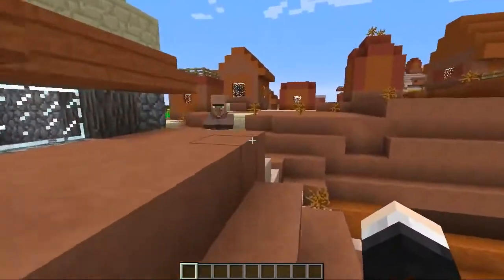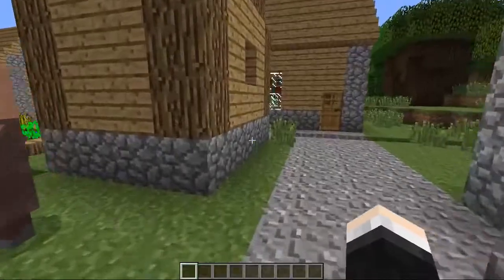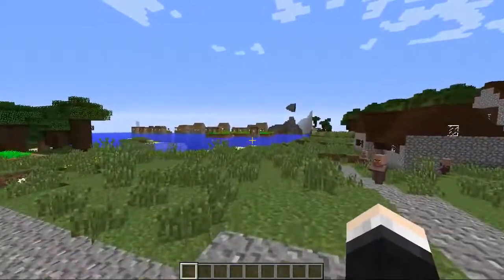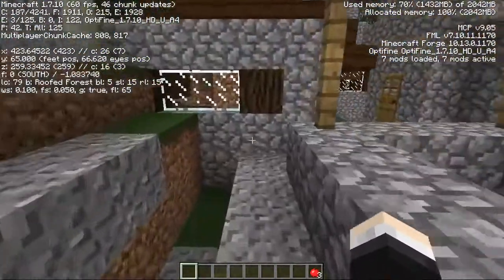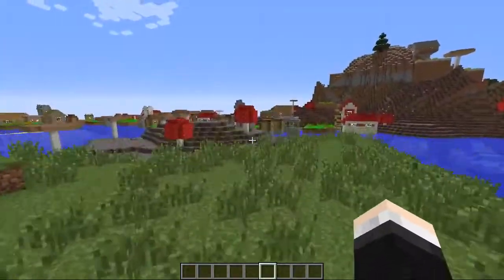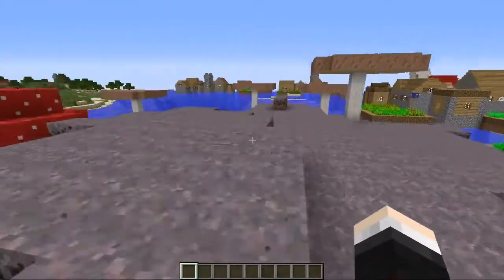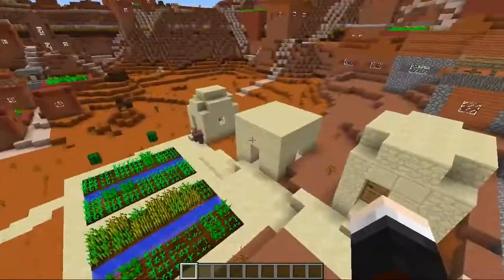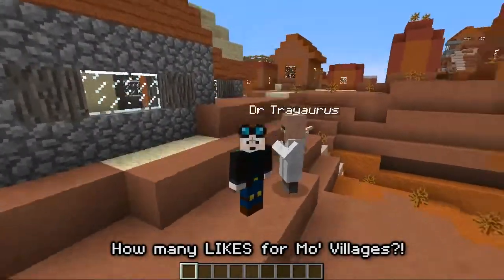Minecraft | MO' VILLAGES MOD! (Mushroom, Mesa, Snow & More!) | Mod Showcase